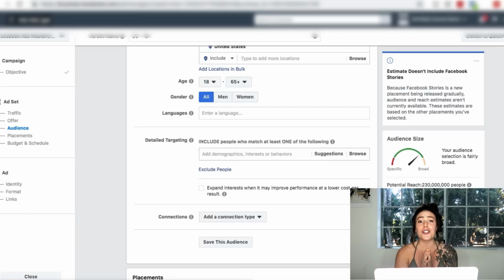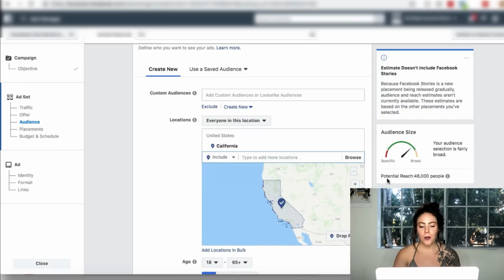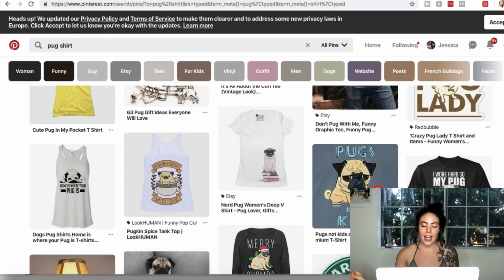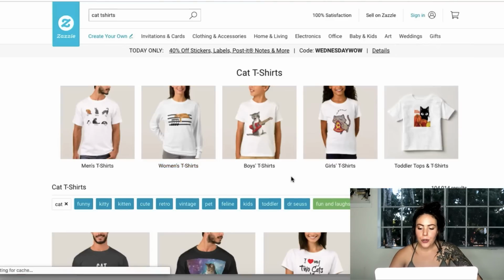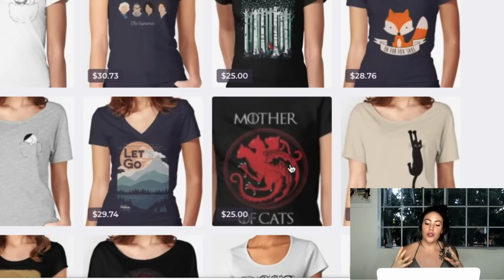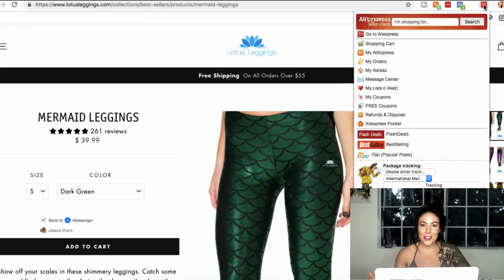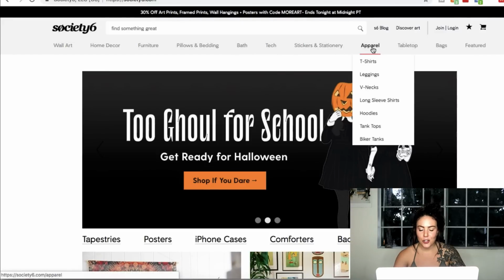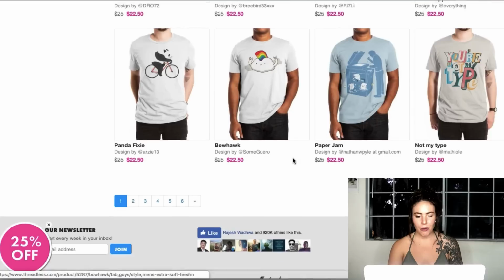❤How to Find $10k Designs (HACKS) | Print On Demand PART #2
👉 Learn How To Find 10k Per Month Designs Using Print On Demand!  (PART #2)

4⃣Say Hi on Facebook!

🚨 Here Are My TOP Recommended Courses 🚨

These are the best course’s I've found, and I have personal taken each and every one! I am fully confident recommending them to you!

STILL READING? Just do it already 😜